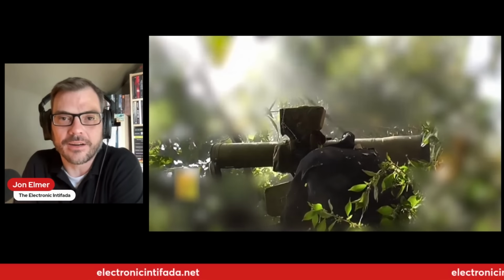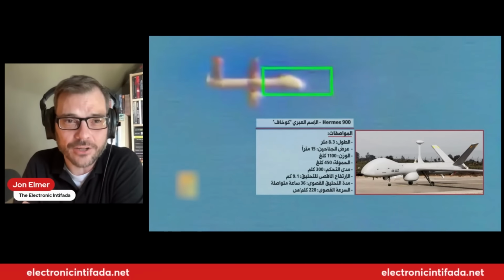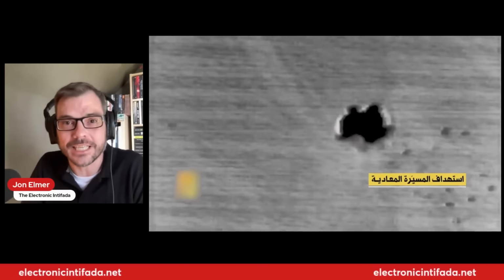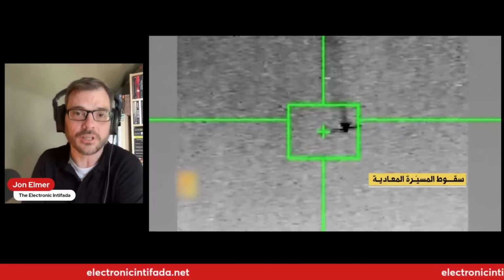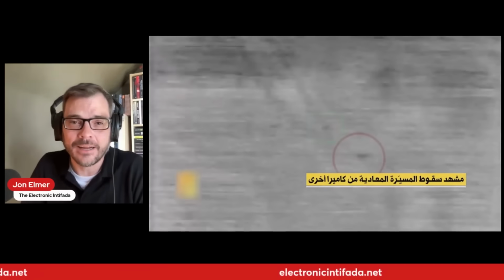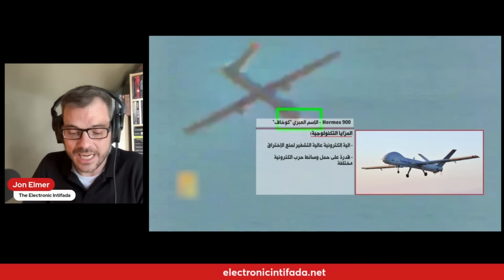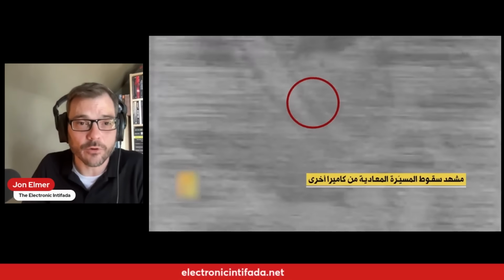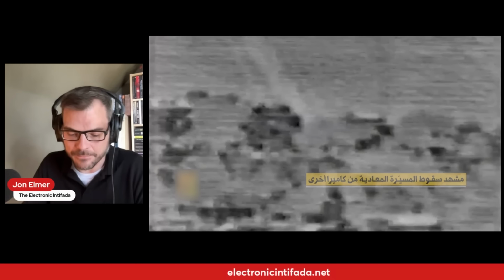Hizballah downs Israeli Hermes 900 drone over Lebanon, with Jon Elmer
Jon Elmer details Hizballah’s downing of Israel’s flagship drone over Lebanon.

Nora Barrows-Friedman, Asa Winstanley, Ali Abunimah and Jon Elmer of The Electronic Intifada were joined by independent investigative journalist Antony Loewenstein, on the day 187 livestream.

YOUR GIFT SUPPORTS THE ELECTRONIC INTIFADA'S INDEPENDENT JOURNALISM ON PALESTINE:
• Donate by credit card, ApplePay or US bank account via Kindful

Gifts are welcome from anywhere and are tax-deductible for US taxpayers as allowed by law.

𝐓𝐡𝐞 𝐄𝐥𝐞𝐜𝐭𝐫𝐨𝐧𝐢𝐜 𝐈𝐧𝐭𝐢𝐟𝐚𝐝𝐚